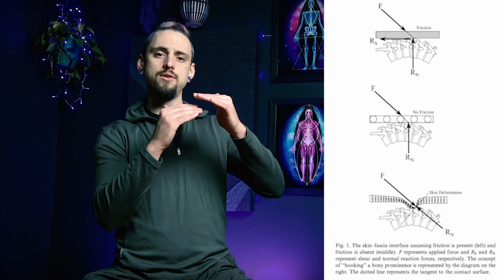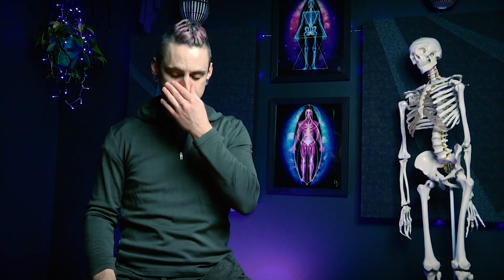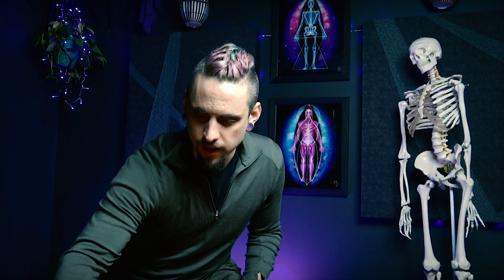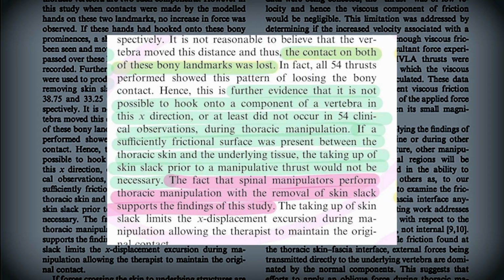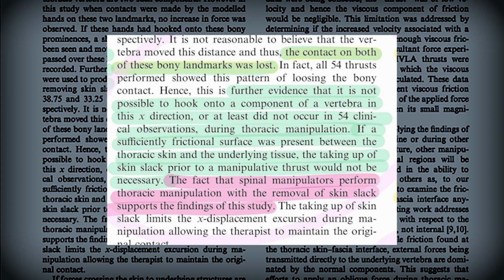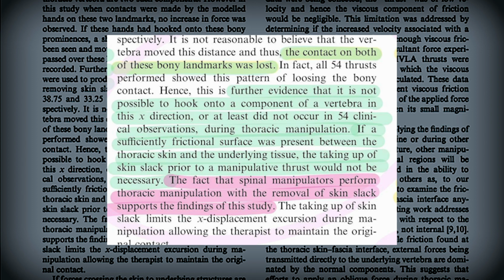Vectors For "Specific" Chiropractic Adjustment and Massage Are Implausible | (Research Highlight)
The interface between the skin and fascia is frictionless. In manual therapies like chiropractic spinal adjustments and soft tissue release techniques, often it is thought that a thrust or a force is being applied to a bone or muscle at an oblique angle. It is thought that a clinician can be specific in regards to the specific direction they are pushing the targeted structure. If possible, this would be useful in attempting to mobilize a joint by pushing a bone into a certain rotation or flexion or any other specific direction. The only way that this would be possible is if the interface between the skin and the bone or muscle being targeted had FRICTION. Friction is needed to get a grip on these structures.
According to this paper, there is no friction in the skin-fascia interface. This means the only possible force vector for any manual therapy targeting structures deeper than the skin is from superficial to deep. Applying force at an angle is impossible, if the findings of this study are accurate.
This does NOT mean that the therapies themselves aren't still useful, it just warrants a shift in how clinicians educate and think about what they are doing. It also makes things simpler and easier when you acknowledge the limitations of your technique.
Link to paper:
Citation:
Bereznick, David & Ross, James & Mcgill, Stuart. (2002). The frictional properties at the thoracic skin-fascia interface: Implications in spine manipulation. Clinical biomechanics (Bristol, Avon). 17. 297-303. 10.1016/S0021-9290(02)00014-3.